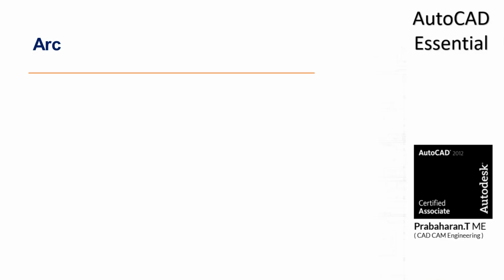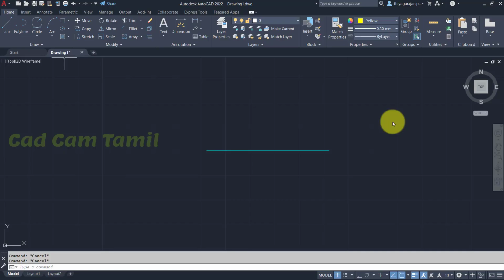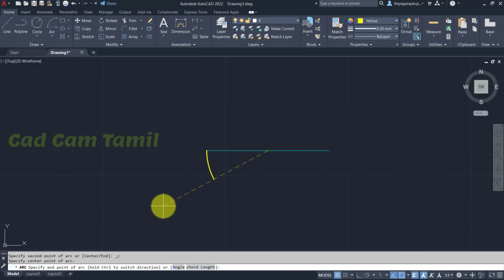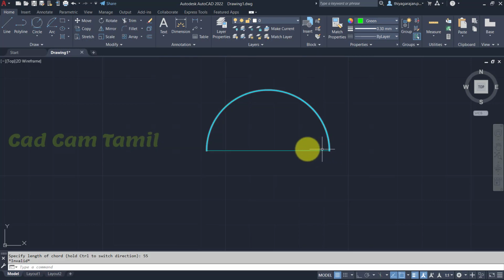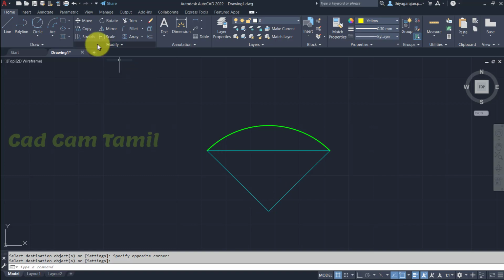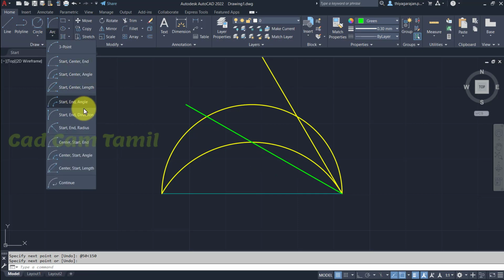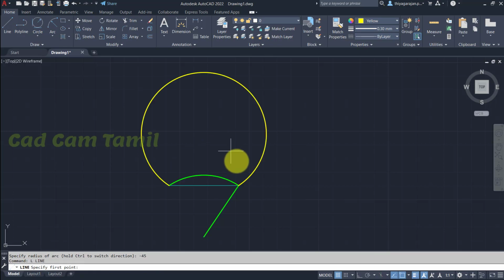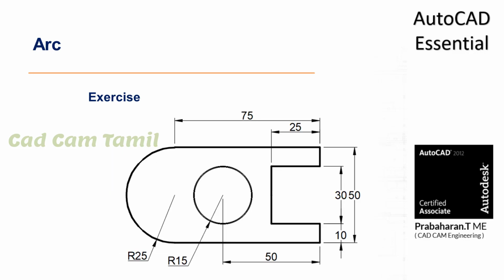9. Arc Command | AutoCAD 2022 | English